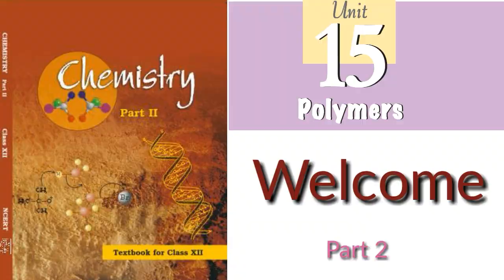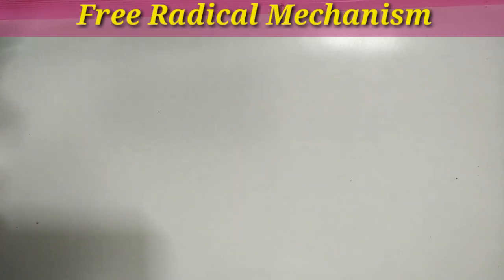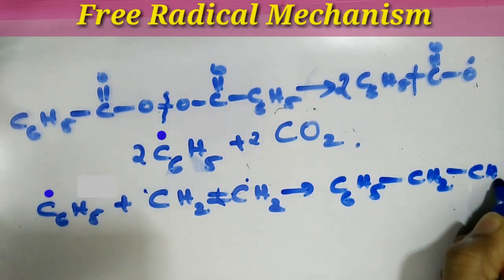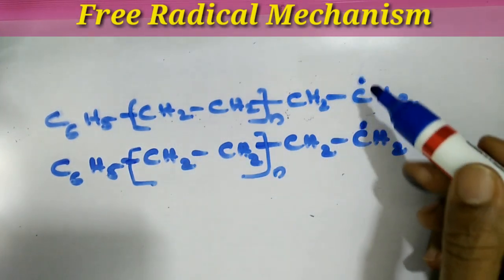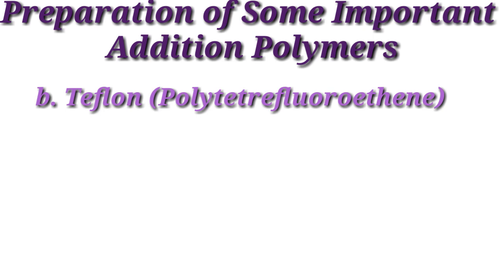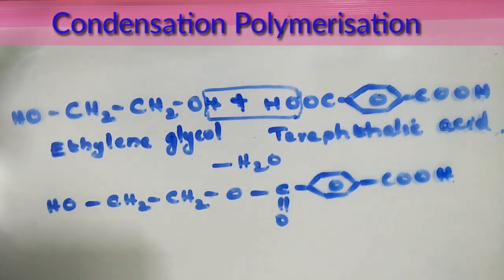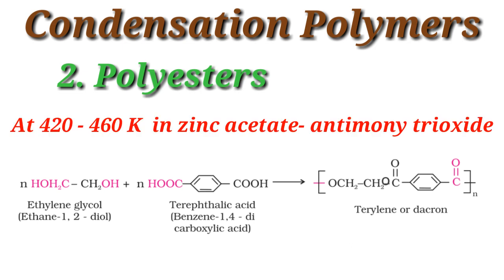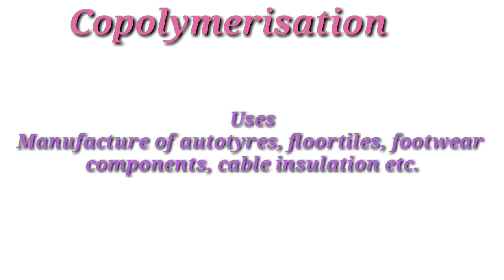Plus 2 Chemistry - Types of Polymerisation Reaction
Types of Polymerisation Reaction

Make Chemistry Easy